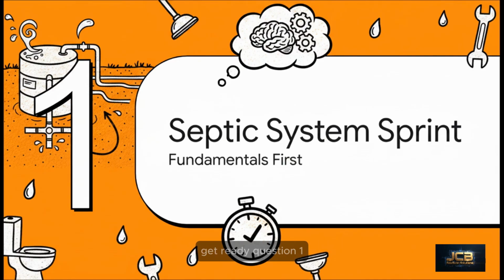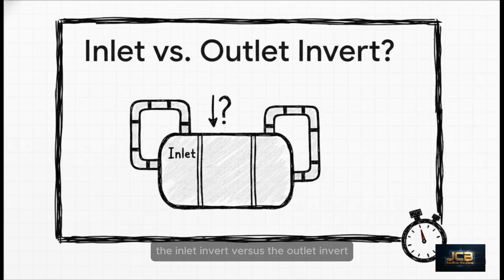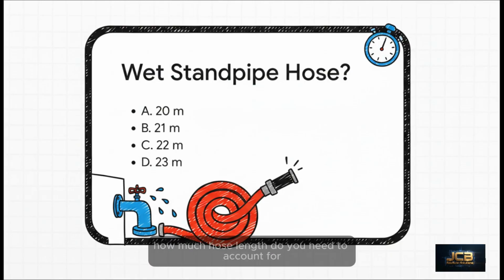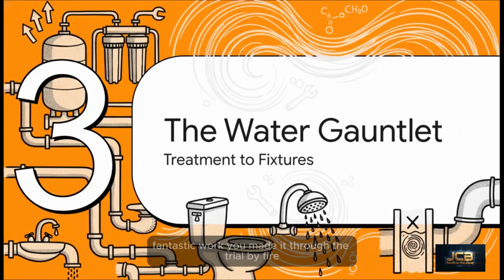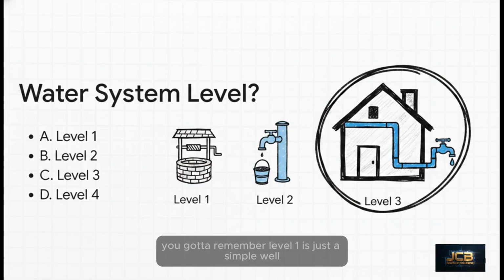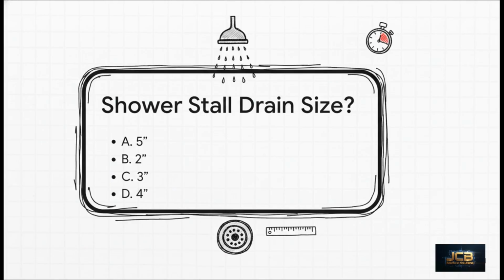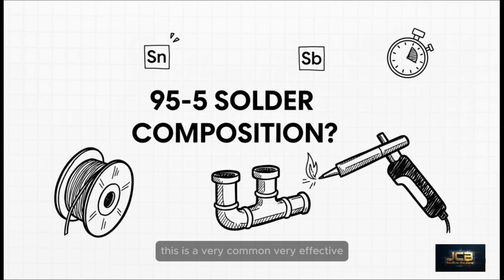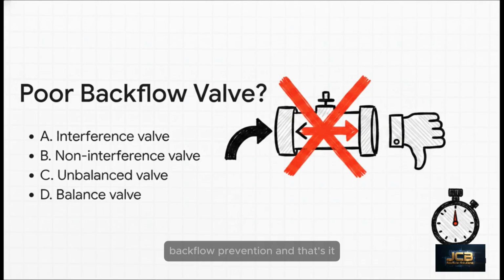PART 5: Sanitation, Plumbing Design and Installation Quiz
🚨 PART 5 NA! 🔥
Sanitation, Plumbing Design and Installation Quiz 📘
⏱️ 5 seconds per question
👉 Past board exam questions
Mas tricky na ‘to 😏
Kaya mo pa ba?
Comment your score 👇